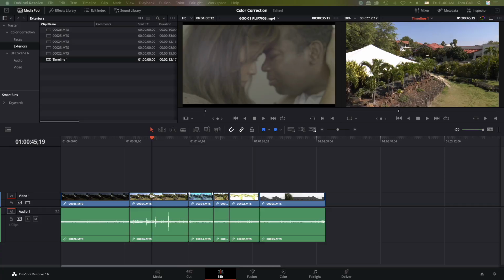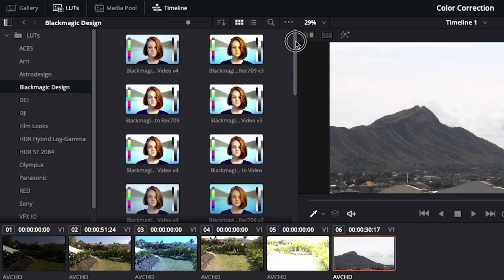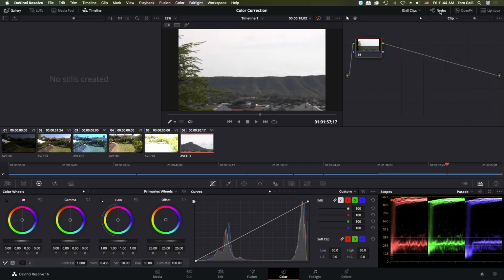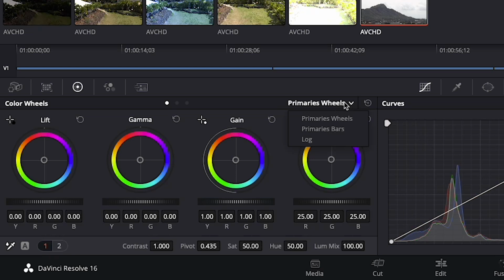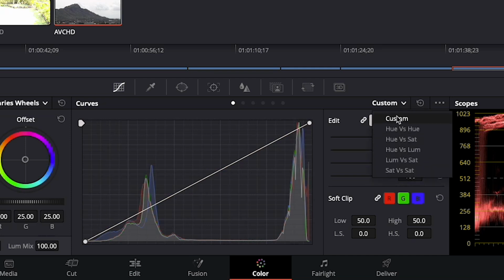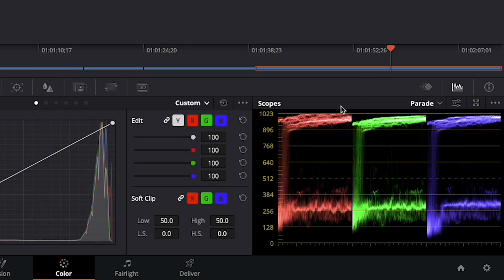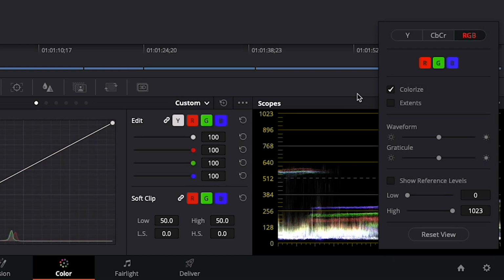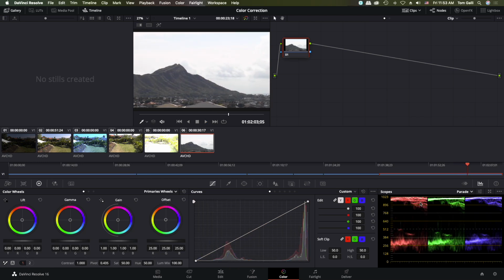Resolve_ 019 Color Grading Overview Pt 1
Resolve has very powerful tools for manipulating color. Using color to achieve a certain "look" or "feel" is called color grading.